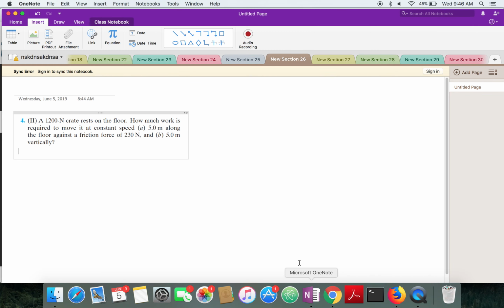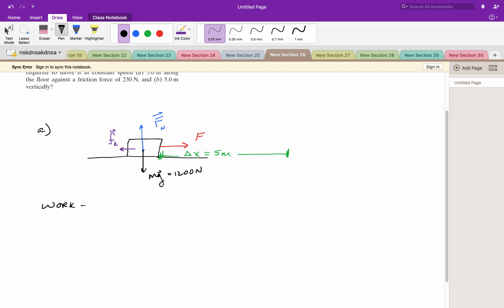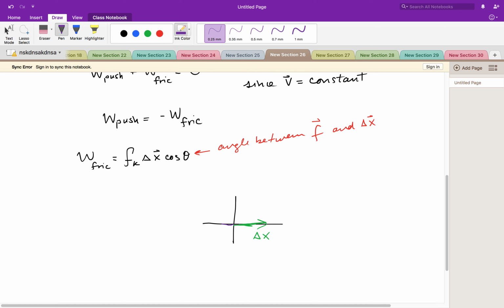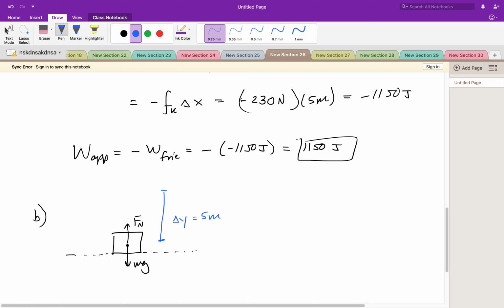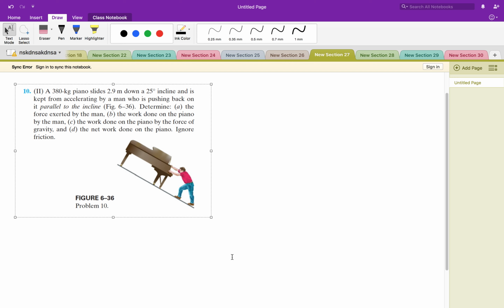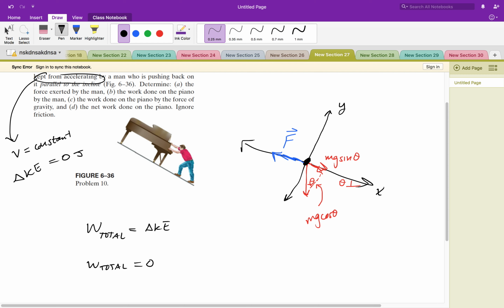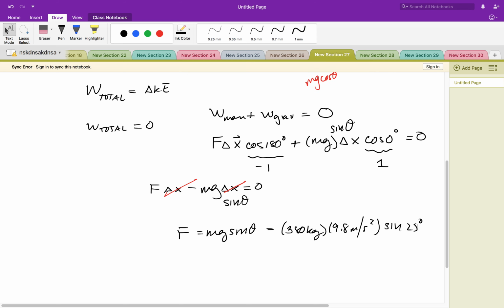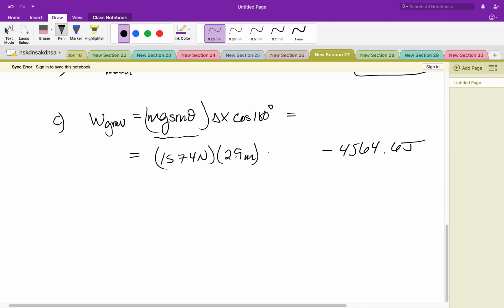Work and Energy (Part 1)